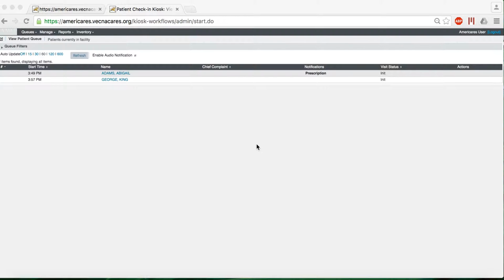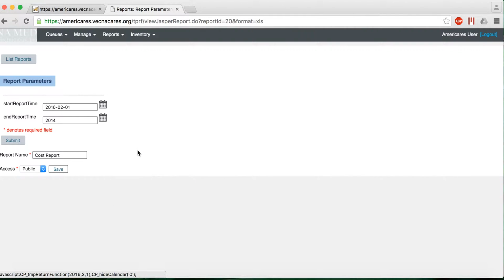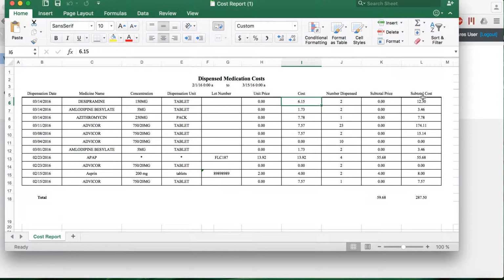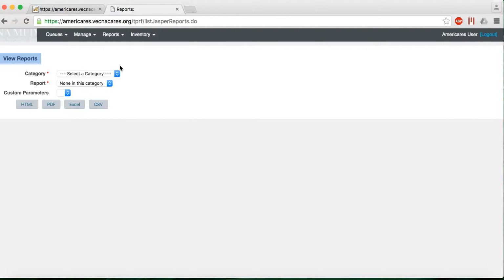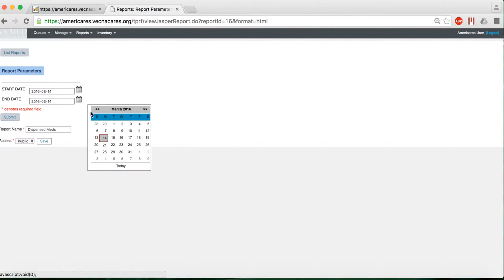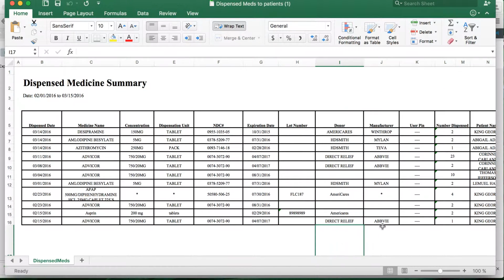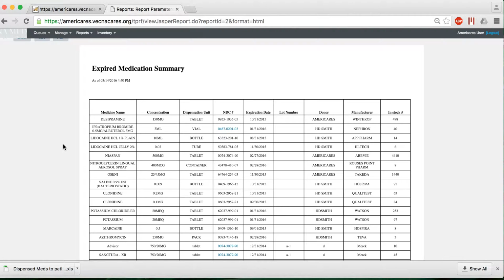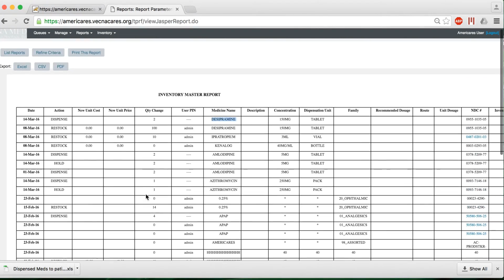Reports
Learn how to run reports and which reports you can run on CliniPAK.